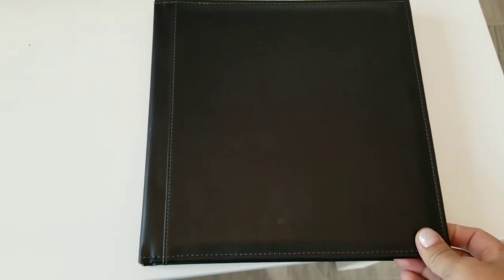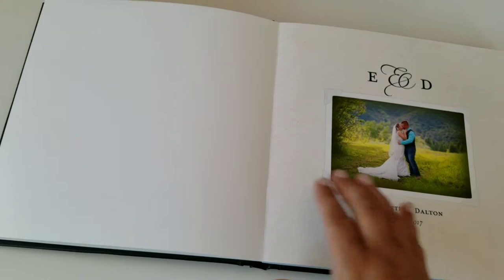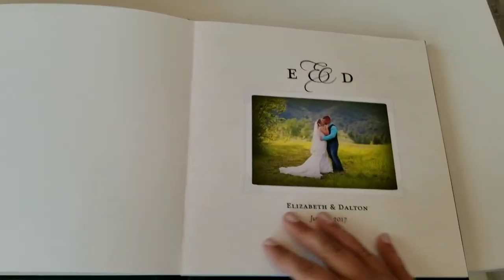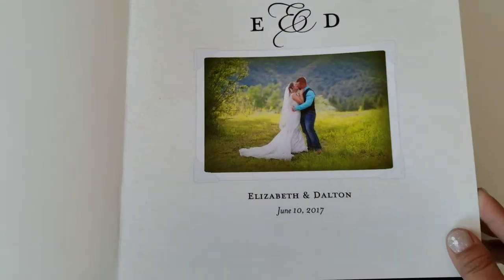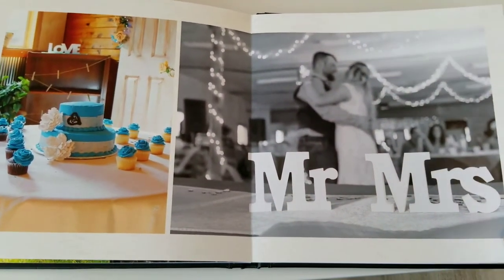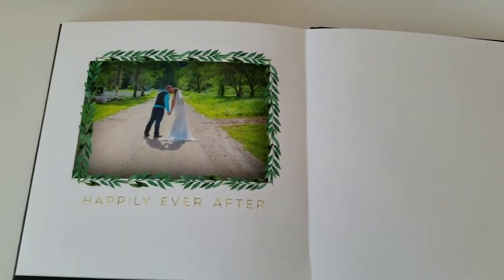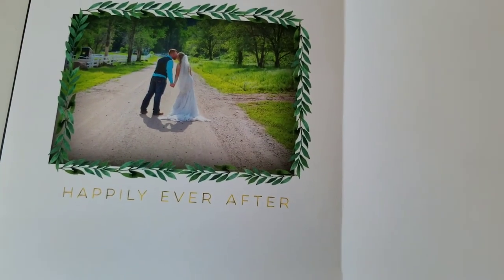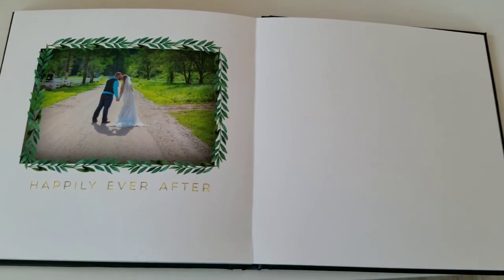New Black Leather Layflat Album Sample3/ Elizabeth